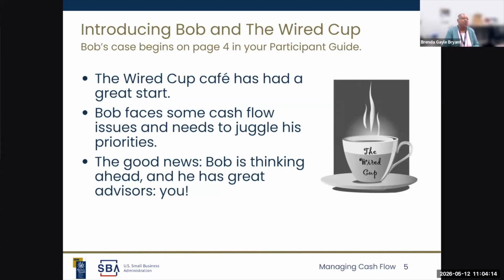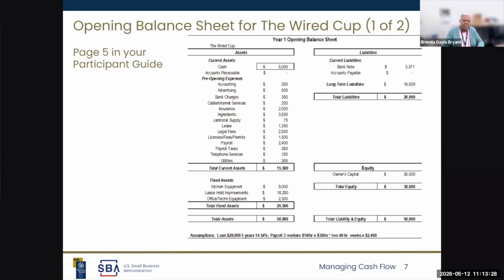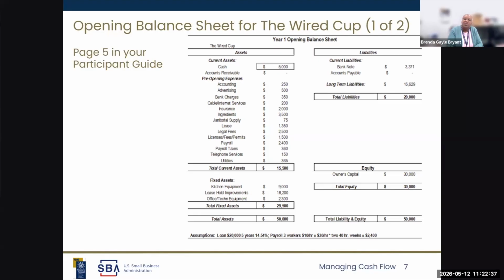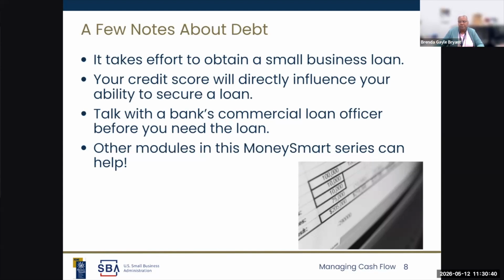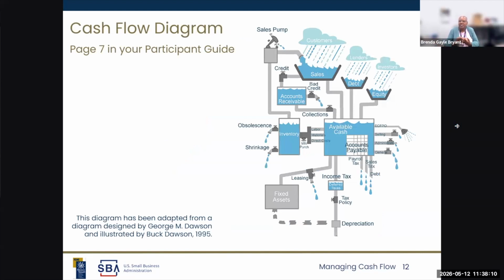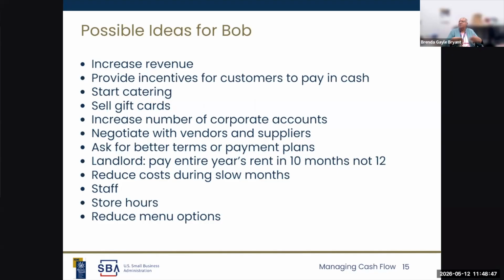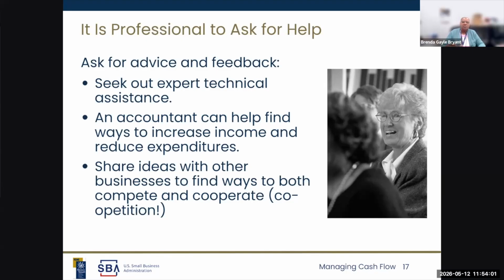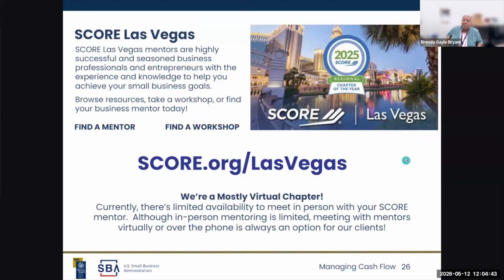Money Smart 13: Managing Cash Flow | SBEP Management Class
This training will help you analyze your business’s cash flow and manage it effectively. As a result of completing this module, you will be able to:

-Explain the difference between cash flow actuals and cash flow
     projections
-Describe how cash flows into and out of a business
-Project cash flow for your business
-Analyze cash flow to plan and problem-solve

Please visit the following url to download the MoneySmart guide that accompanies each of these classes:

Presenter: Brenda Gayle Bryant, Instructor and Small Business Education Program Coordinator, University of Nevada, Reno, Extension

Timestamps:
00:00:00

This course is based on the FDIC's Money Smart Financial Education Program. The FDIC neither endorses nor guarantees the third-party information, products, services, or data included in these materials.

The Small Business Education Program is part of the University of Nevada, Reno Extension’s Community and Economic Development Team. The Small Business Education Program aims to instruct small business owners and entrepreneurs about fundamental business concepts while providing access and direction to informational resources. The program team is bilingual in English and Spanish and strives to deliver as much content as possible in both languages. In-person classes generally meet only in North Las Vegas, Nevada, while Extension's Zoom classes and YouTube classes can be accessed from almost anywhere.

Visit our webpage for resources, upcoming classes, and more:
extension.unr.edu/small-business-education